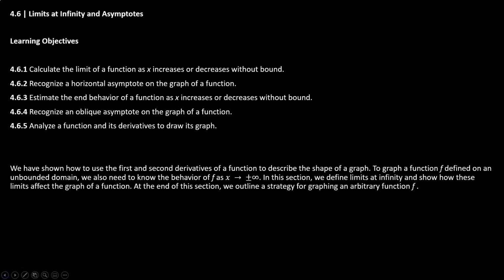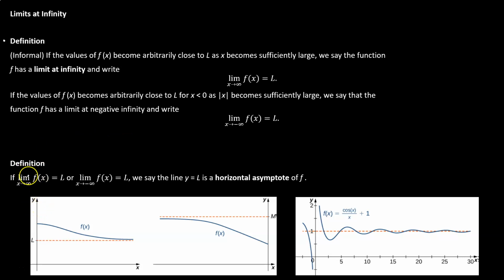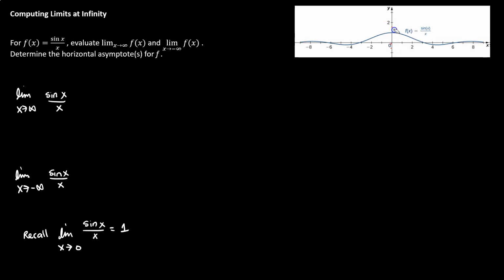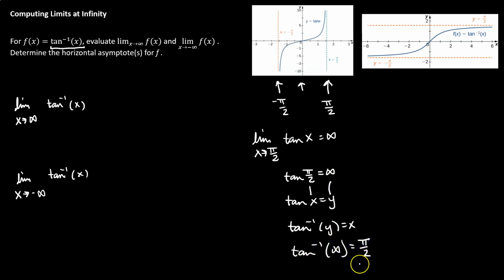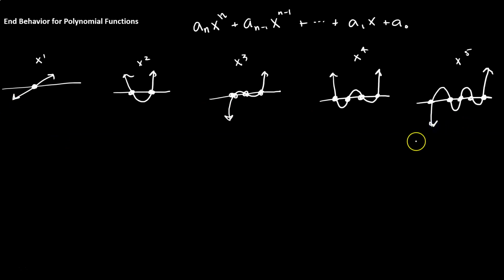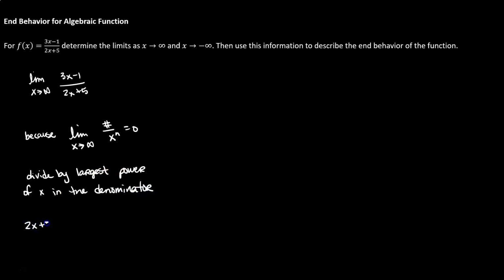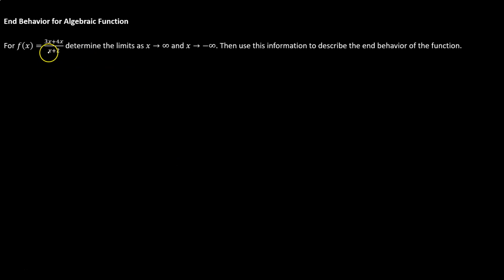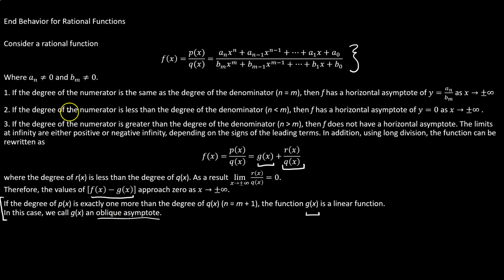4.6 Limits at Infinity and Asymptotes Pt 1